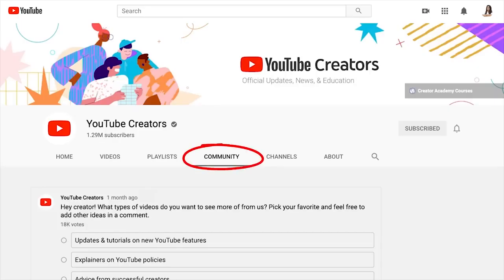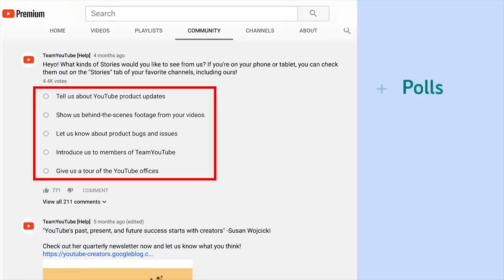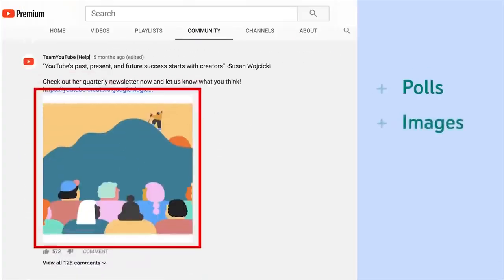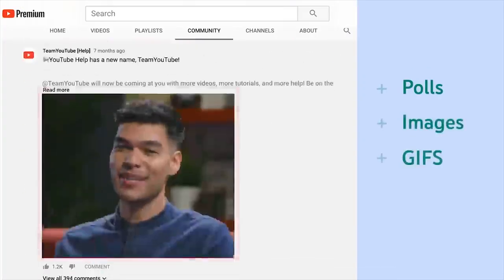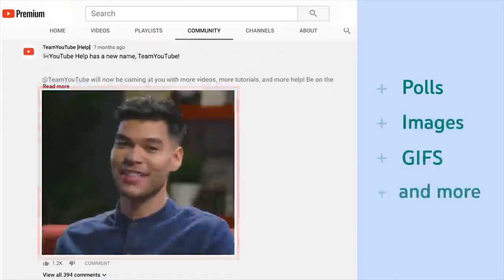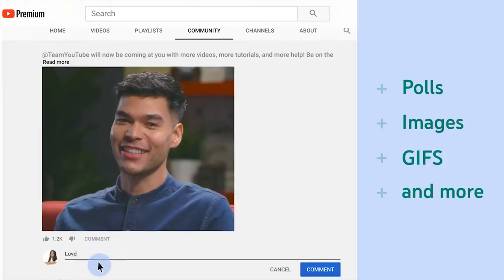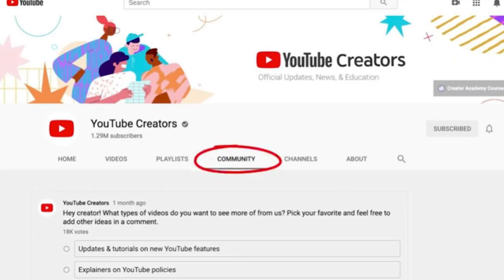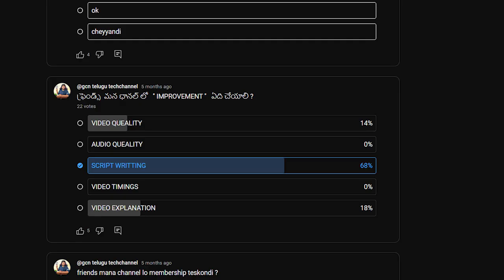Community Tab వల్ల ఉపయోగాలు తెలిస్తే మతి పోతుంది.II How To Use Community Tab and Uses,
Best Mics for Youtubers:-
Under 1,000
Under 2,000
My Mic- https
My Future Mic
Boya M1
Wireless Mic
Wirless mic 2

Filters I Use:-
Foam Filter
Pop Filter

My Editing Hed Set
best hed set